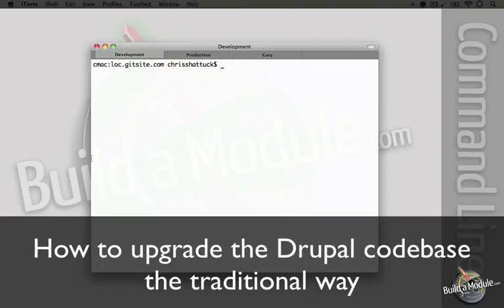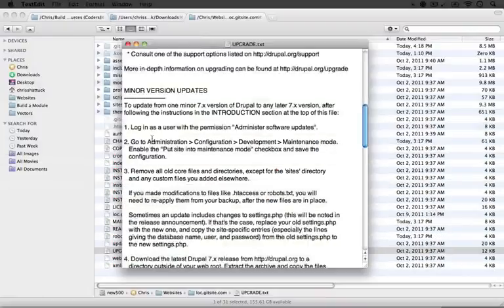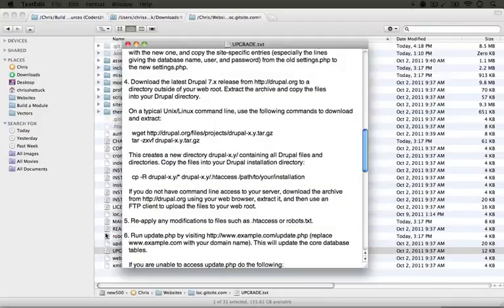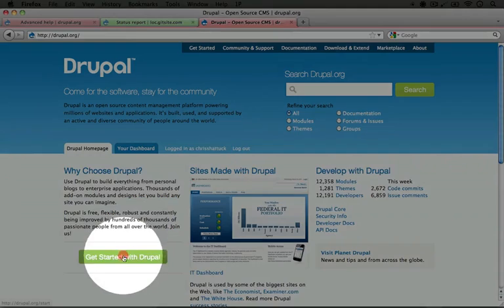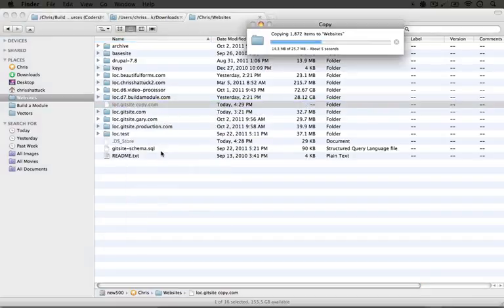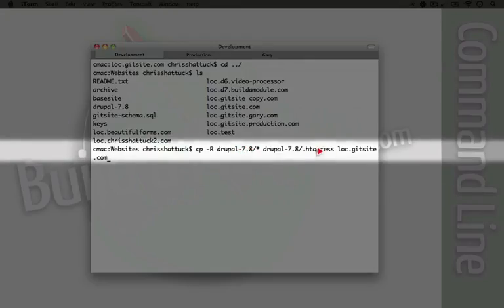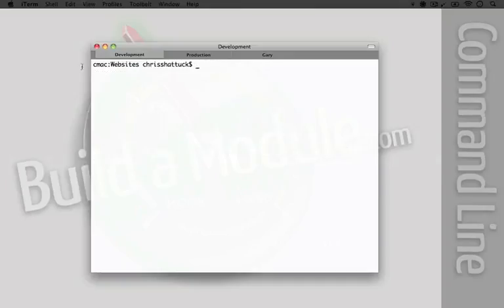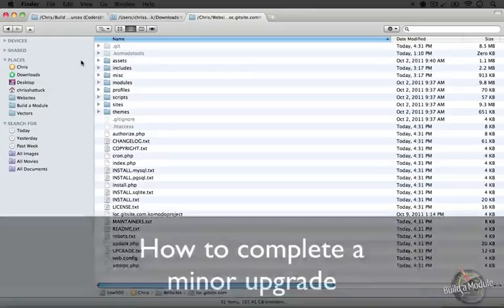98. How to upgrade the Drupal codebase the traditional way (a Drupal how-to)